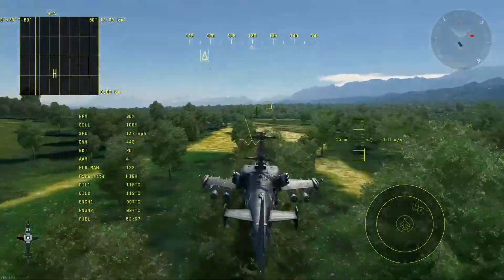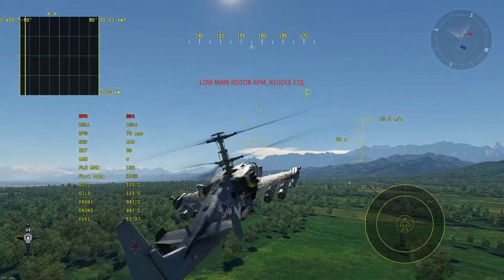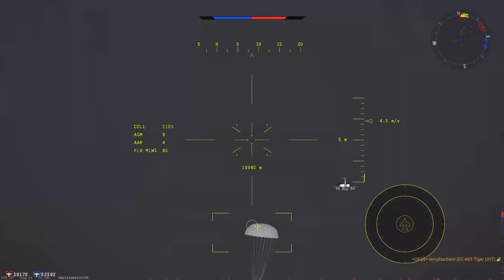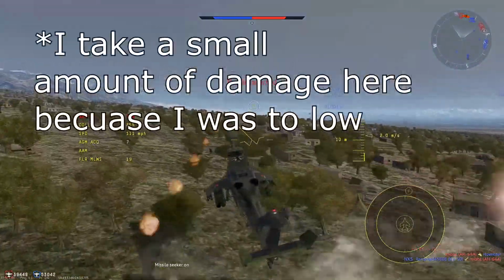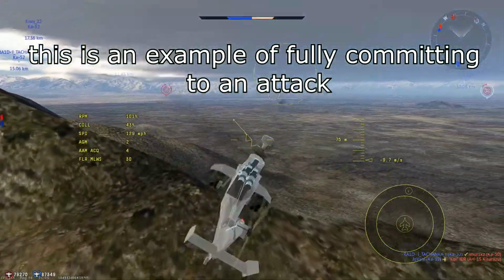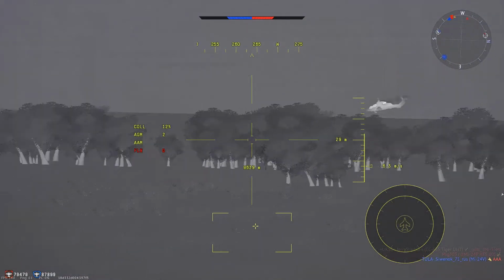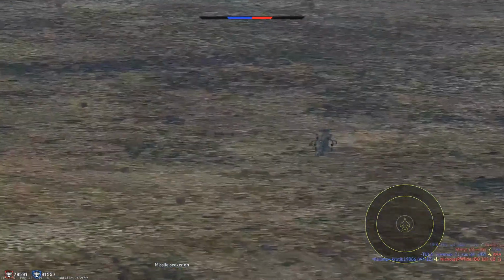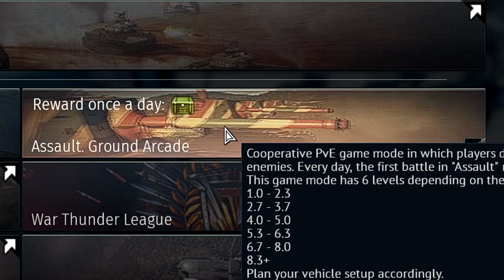Heli EC PRO Tips - War Thunder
This took way to long.